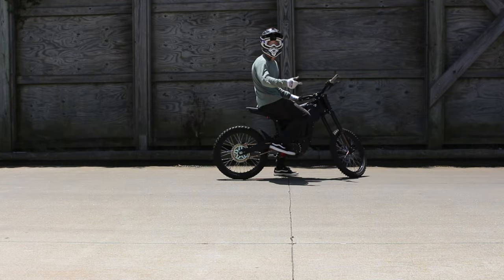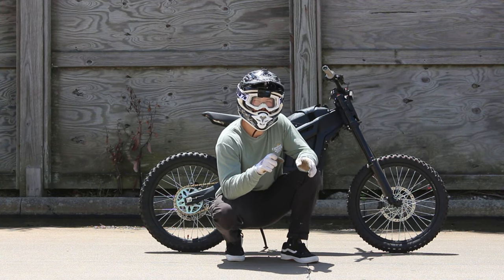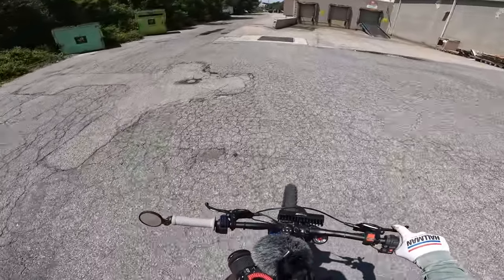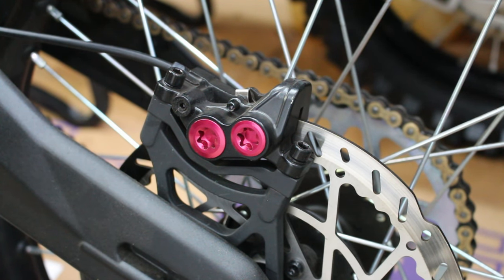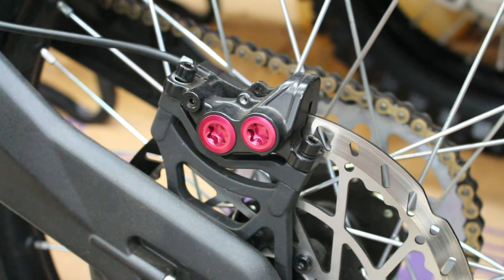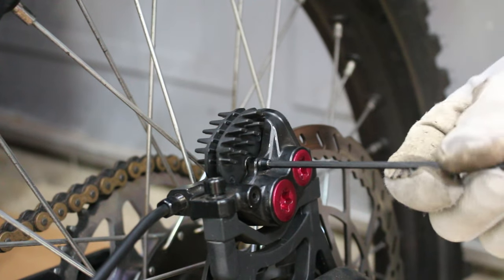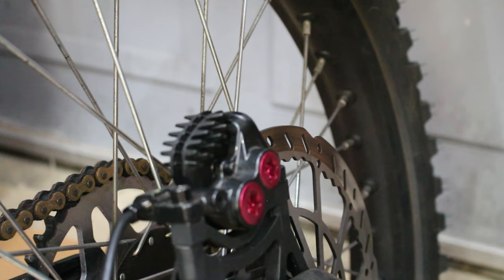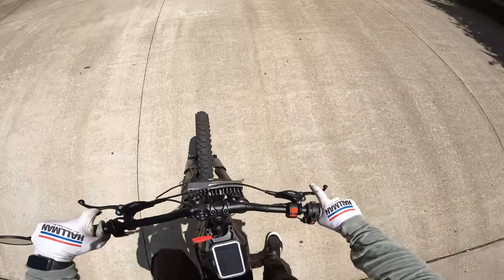Are The Shimano Brake Pads Worth The Hype? / Installation + First Impressions - Talaria Sting R MX4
Shimano Brake Pads

Chest Pack

Lucas Gear Oil

Gritshift Blinder Headlight

Gritshift Blazer Headlight

ODI Number Plate

Headlight switches:
Red Toggle Switch

Blue LED Button Switch

Shimano Brake Pads

Shinko 241 dual sport tires

3” riser bars